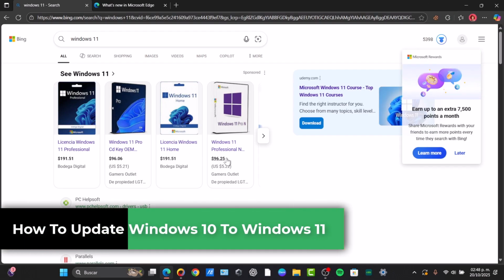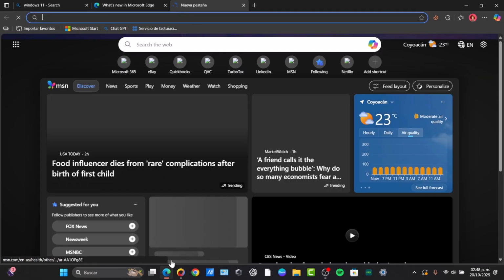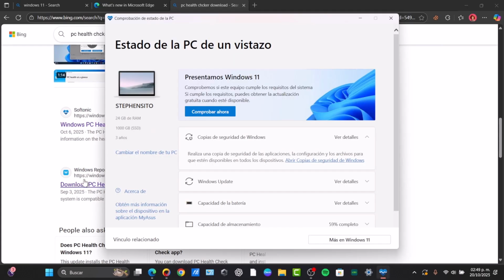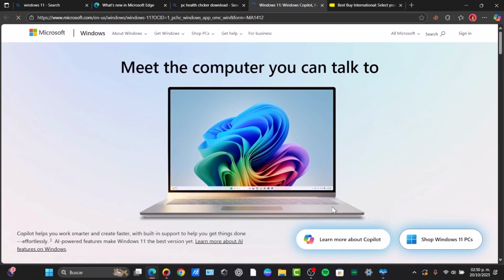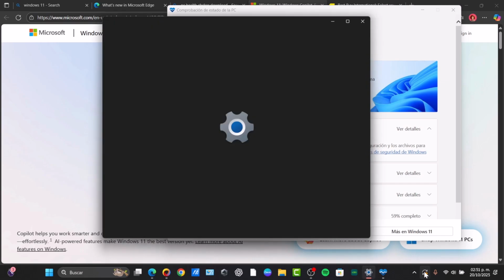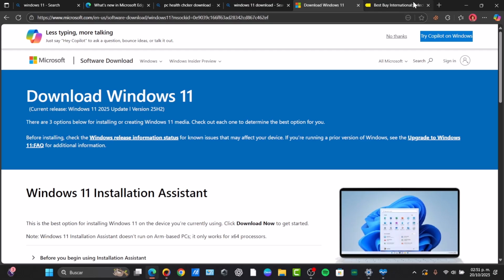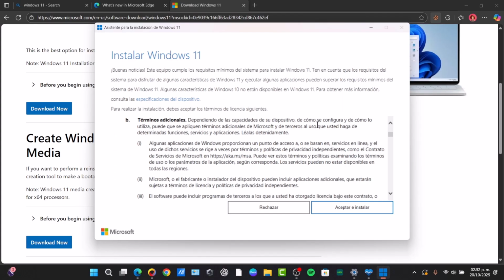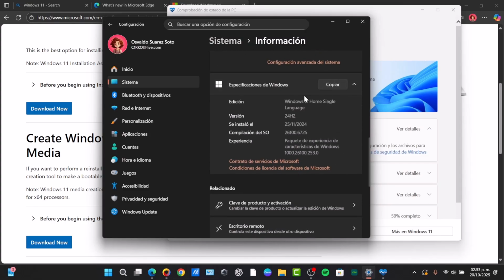How To Update Windows 10 To Windows 11 (FREE)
Want to upgrade your PC to Windows 11 for free? In this video, I’ll show you how to update Windows 10 to Windows 11 easily, safely, and without losing your files. Follow this simple step-by-step guide to install the latest version of Windows in just a few minutes!

💡 In this tutorial you’ll learn:
✅ How to check if your PC meets the Windows 11 requirements
✅ How to download and install Windows 11 from Microsoft
✅ How to upgrade without losing files or programs
✅ Tips to fix common installation errors

This method is 100% official and free — perfect for both beginners and advanced users.